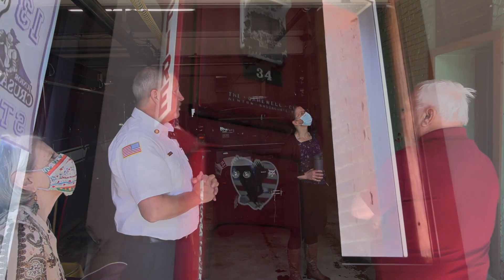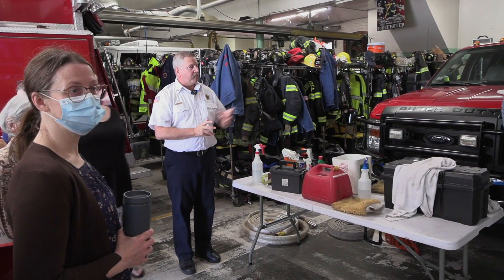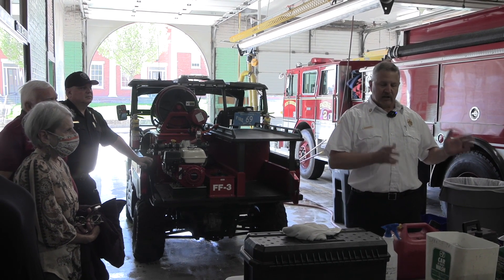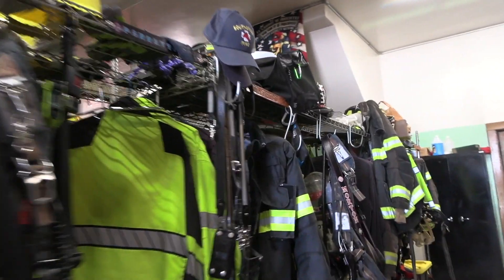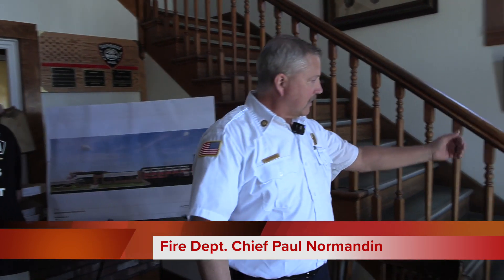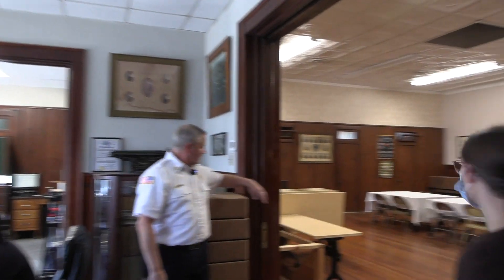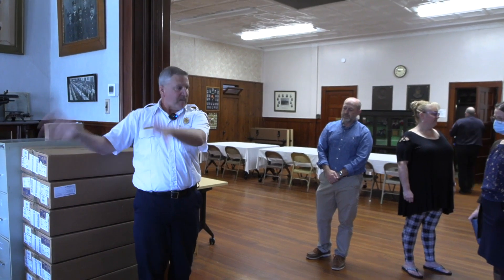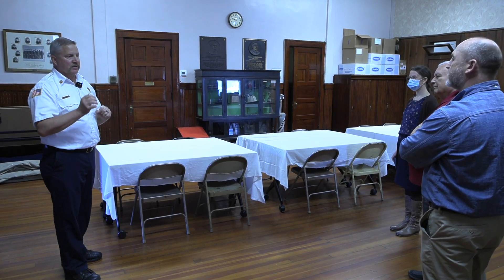Southbridge Fire Station Tour - May 2, 2024.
A Tour of the Southbridge Fire Station  - May 2, 2024.